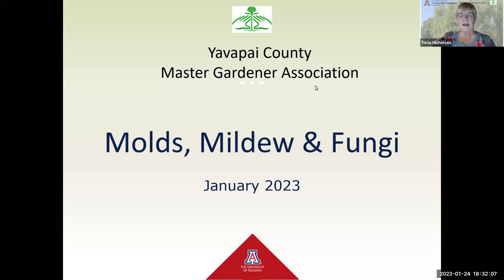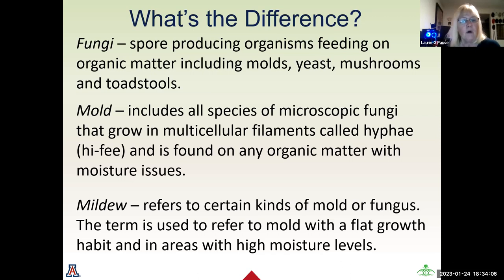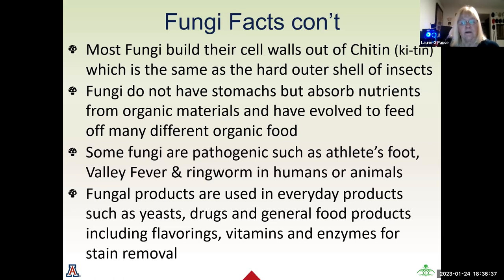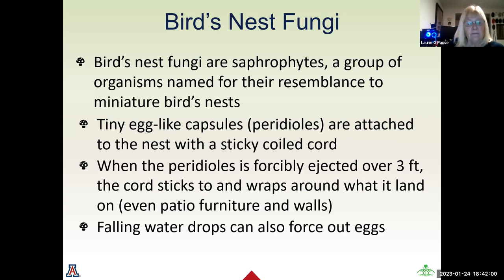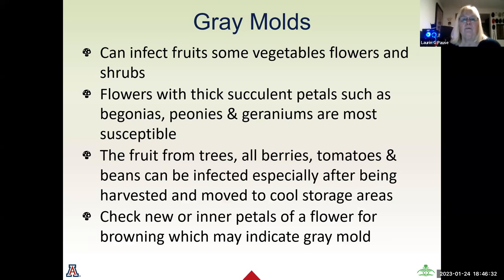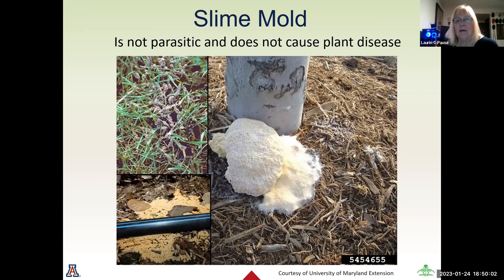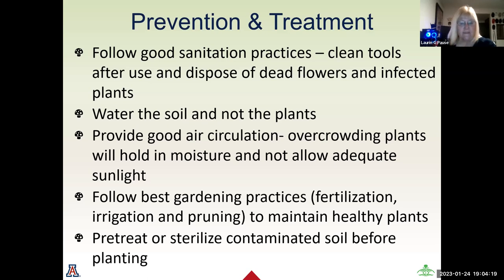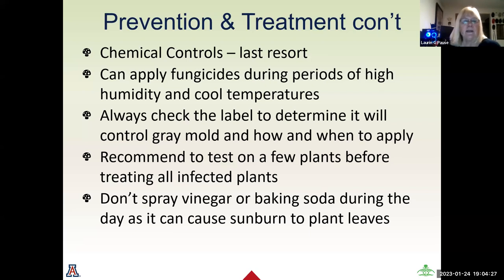Molds, Mildew and Fungi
January 24, 2023 Presentation by Laurin Pause, Yavapai County Master Gardener